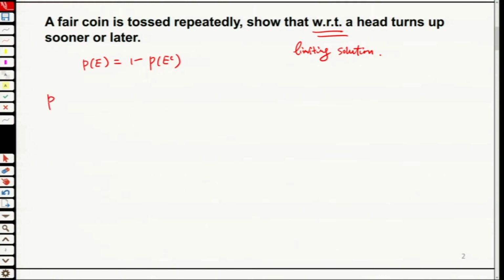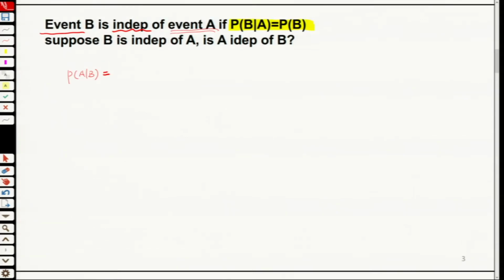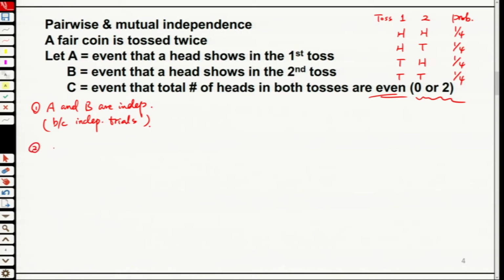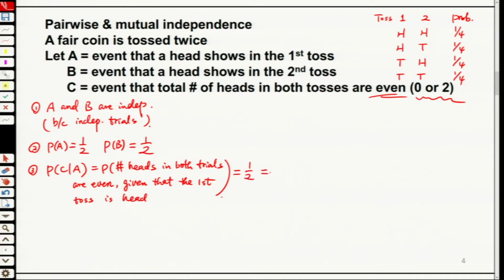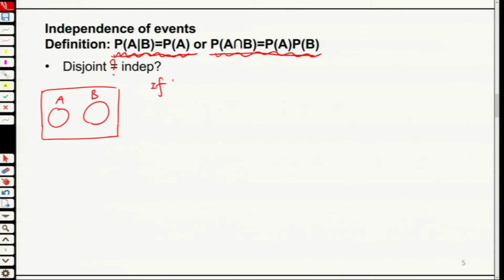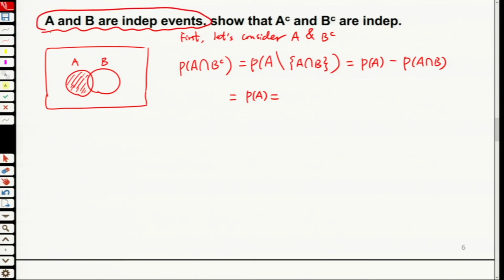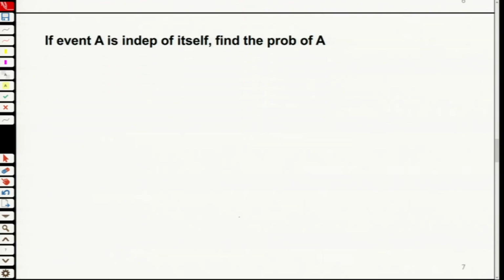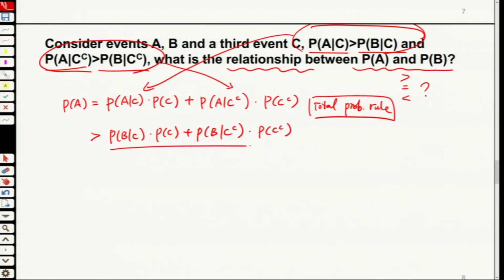Probreview03 Review Problem Fair Coin Toss Source